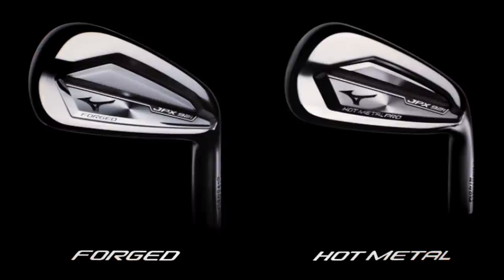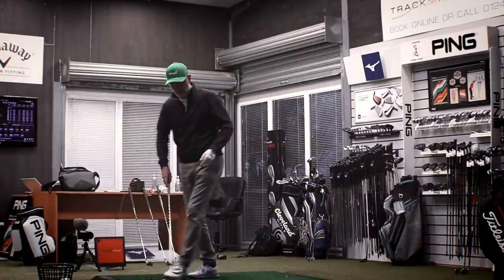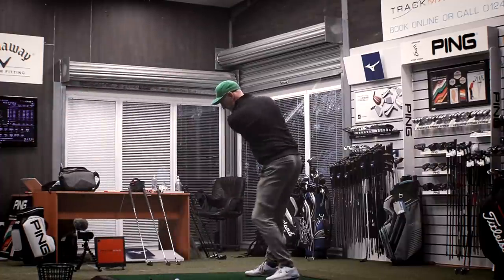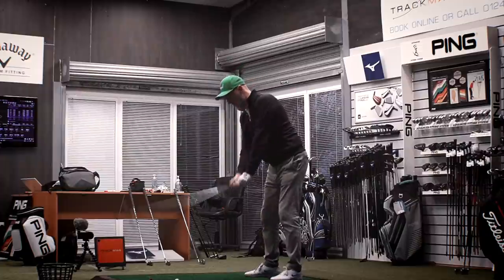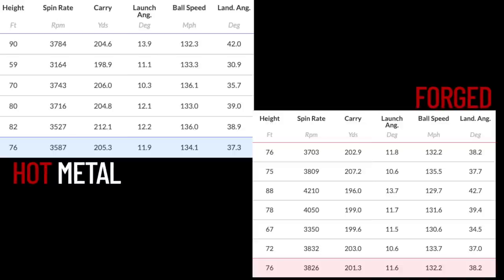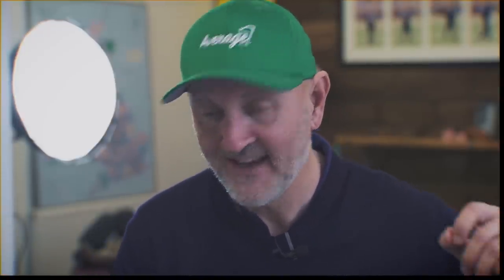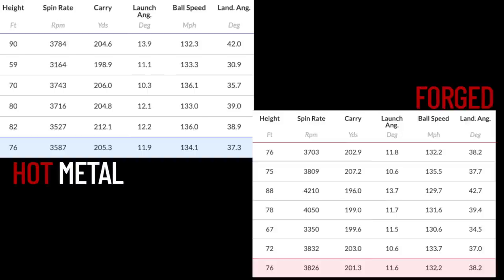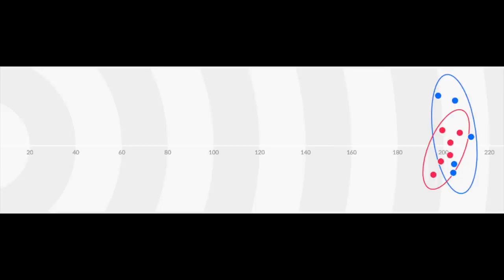Thinking of blending up the JPX921 irons?